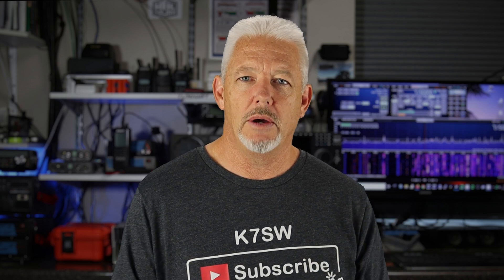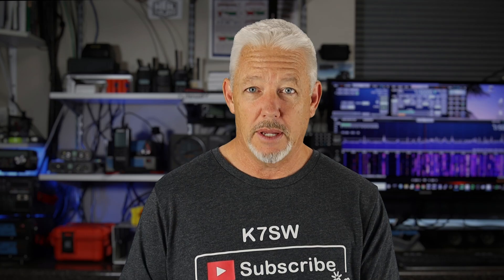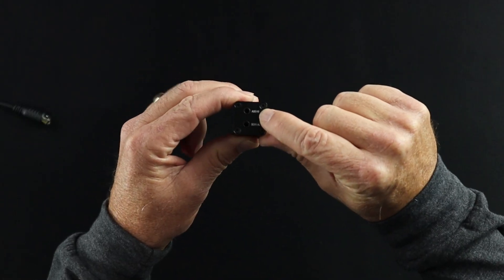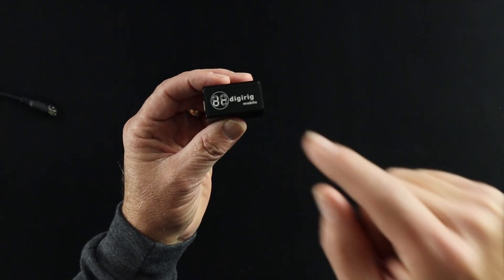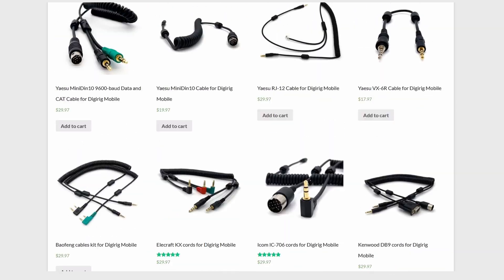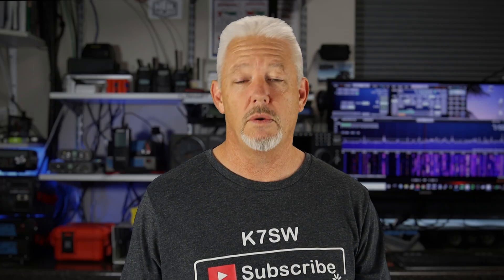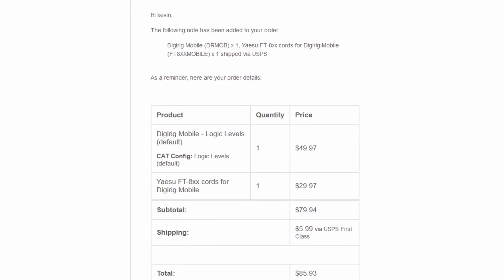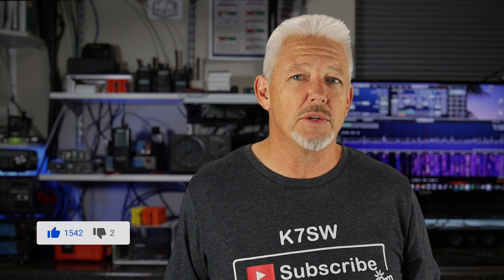Digital Mode is REALLY Small| K7SW Ham Radio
If you have not worked a Digital mode for a while, the "Digirig Mobile"
from Digirig is the perfect way to get BACK into working modes like FT8 on HF or VHF frequencies.
Setup is so simple, it is hard not to get on the air.

See if your radio is listed on the